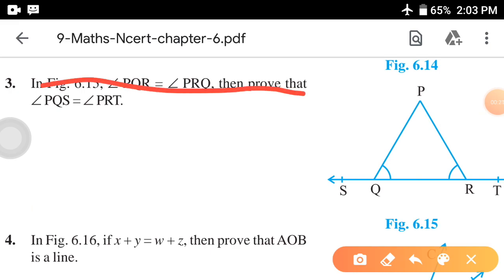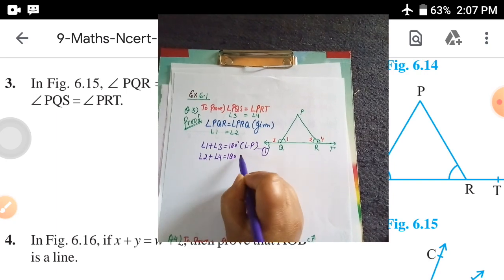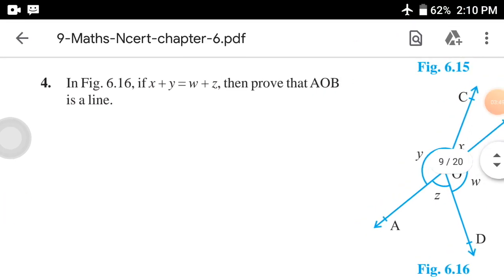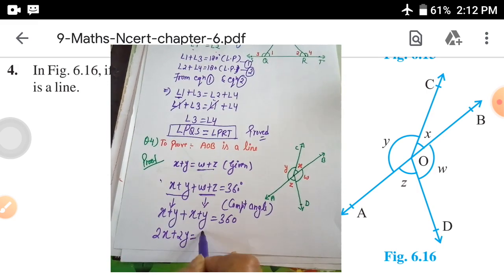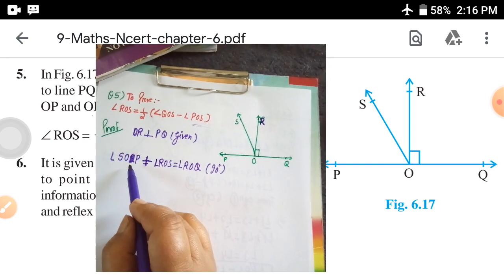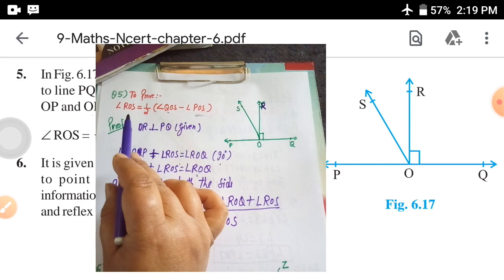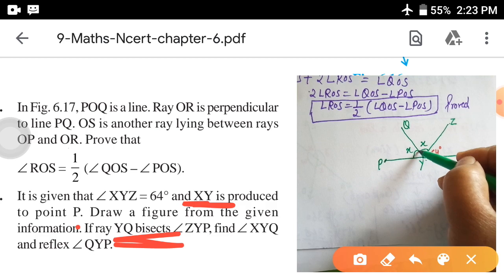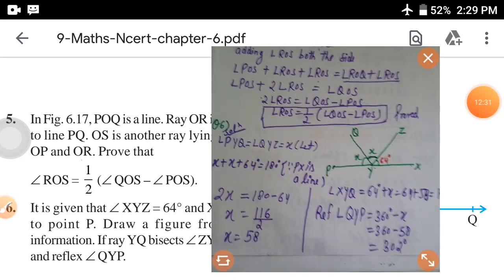class-9 ch-6 (Lines and Angles,Ex-6.1) part -2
Solution of question number 3 to question number 6 of exercise 6.1